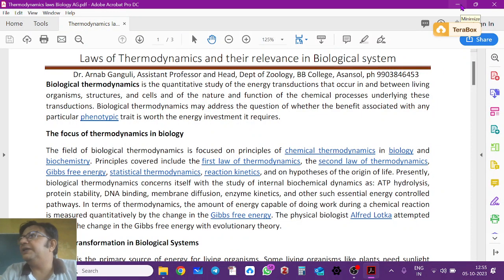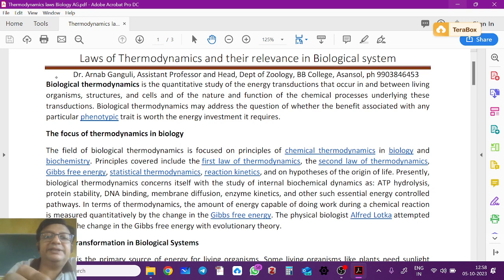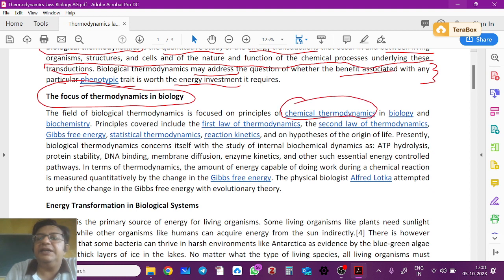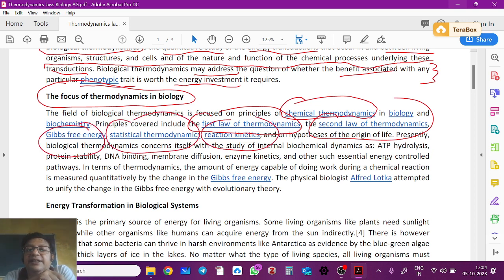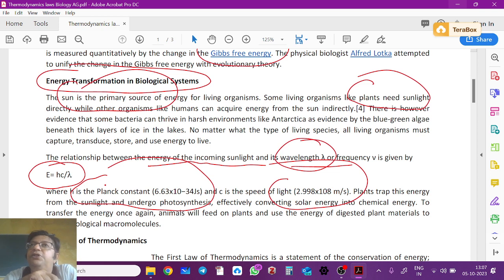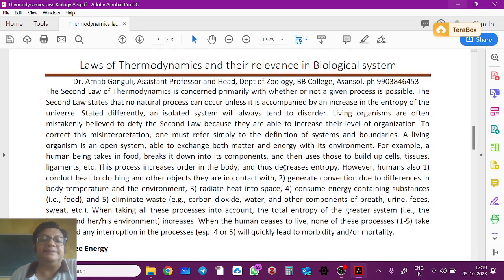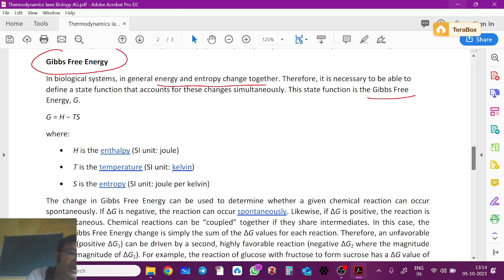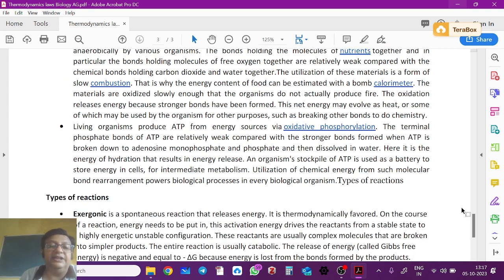Laws of thermodynamics and their relevance in Biological systems_2023 10 05